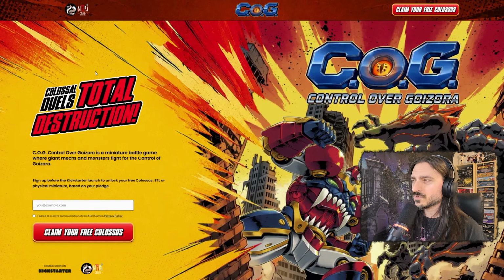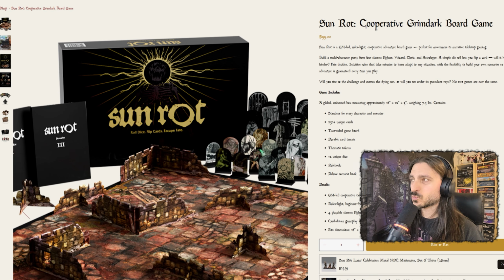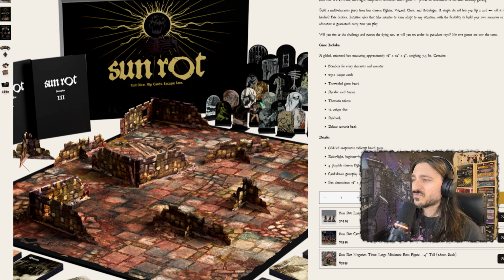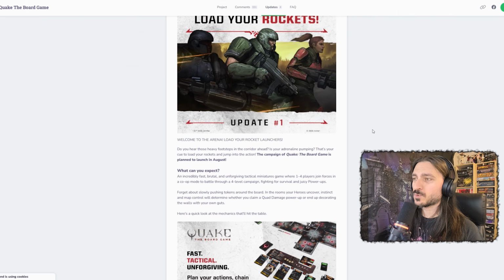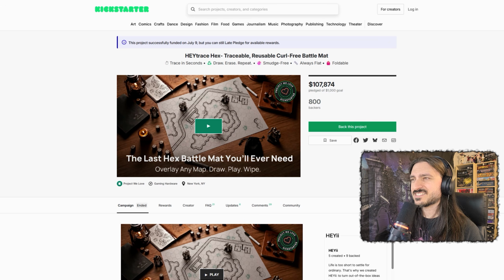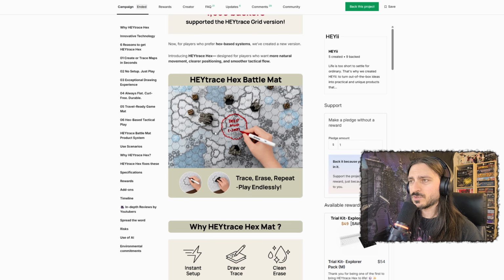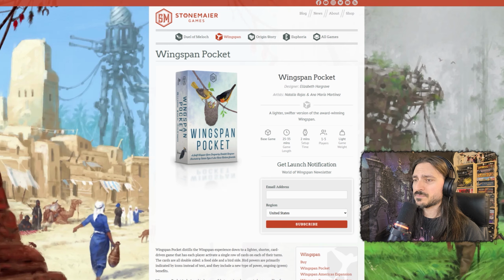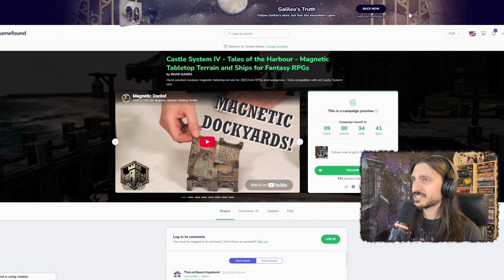7 Dungeon Crawl, TTRPG, Arena / Skirmish Games Crowdfunds & Kickstarters (July)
...all the links are here, as usual;
what are you most excited for?

If you liked this, thank my wonderful patrons and channel members.

raise your glass in the Discord!

🎵Almost all music by the wonderful Azakaela!

🎙️Want YOUR asset or game unboxed or reviewed?  Crowdfund boosted? Reach out through Discord or email!
-must provide physical copy.
-anything with generative AI art - even if it looks like it to me - is NOT accepted.